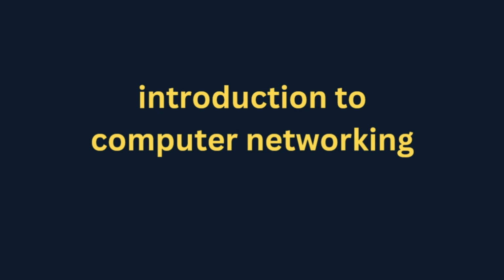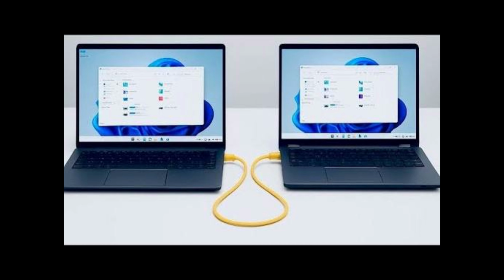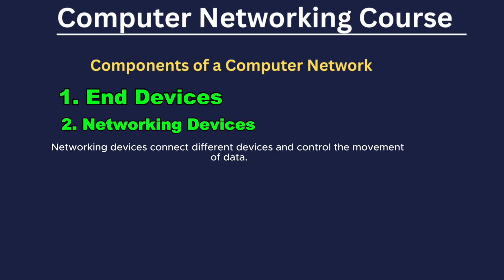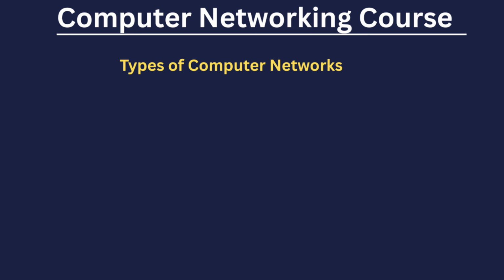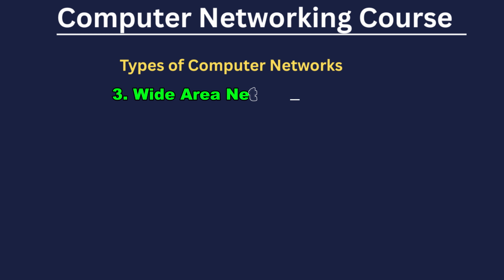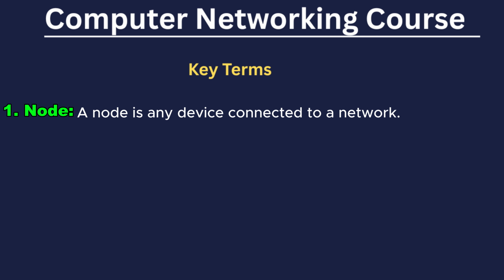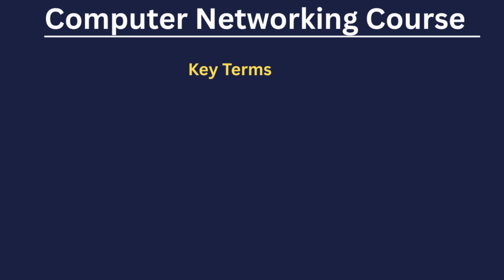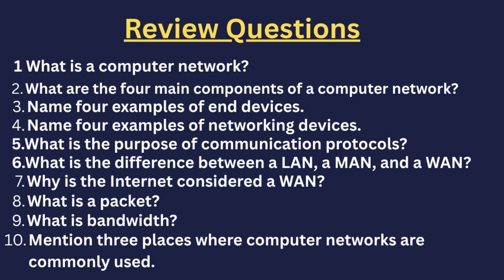Computer Networking Tutorial for Beginners | Module 1 - Introduction to Computer Networks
Welcome to Lesson 1 of the Computer Networking Course! In this lesson, you'll learn what a computer network is, its main components, the three types of computer networks (LAN, MAN, and WAN), and key networking terms. This lesson is perfect for beginners, college students, and anyone looking to build a solid foundation in computer networking.